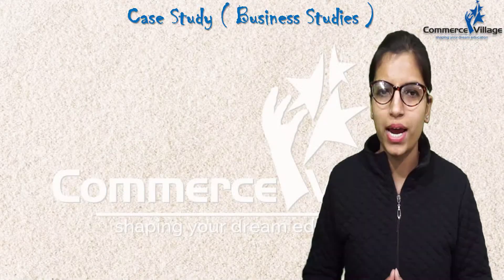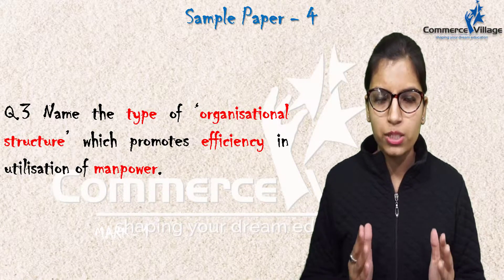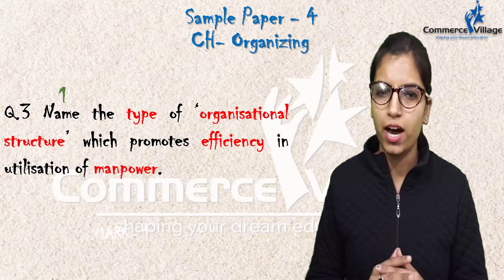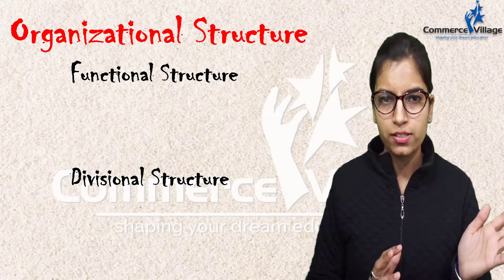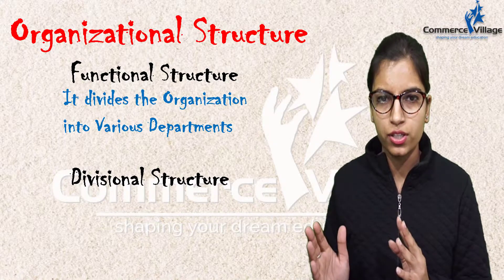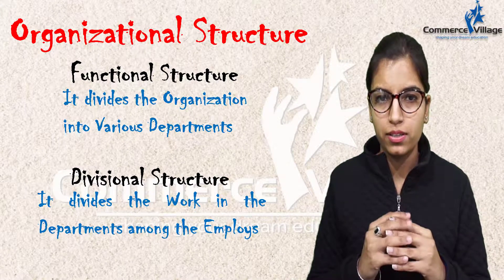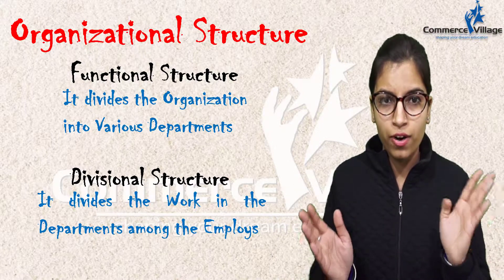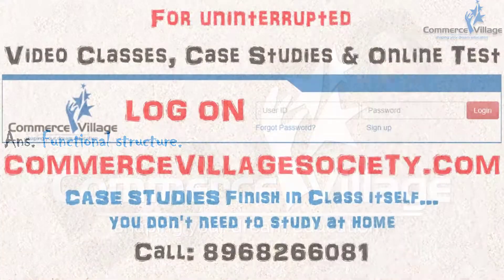Organizational Structure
Ques 3
Organizing

About Us: Commerce Village is a one-stop platform that provides FREE Quality online education.
The channel has educational video lessons on Economics & Business Studies for Class 11, 12 &
CA-CPT with Concepts, PAPA CHARTS & Mind Mapping Techniques never explained so well before.
Keep watching & we assure your academic improvement with each lesson.